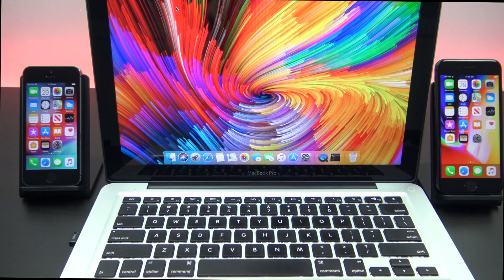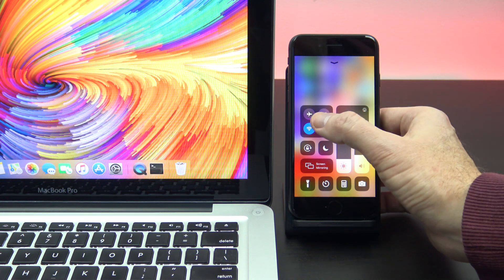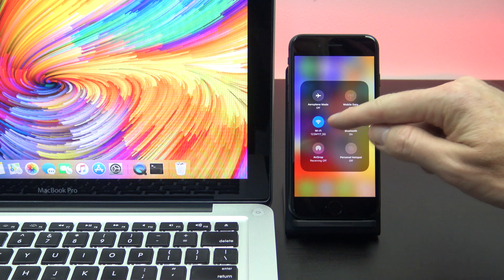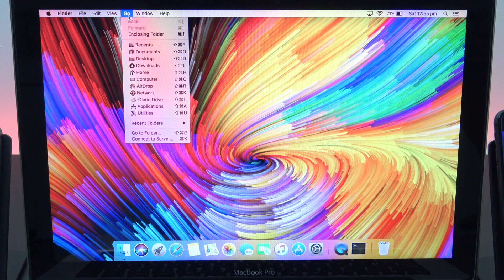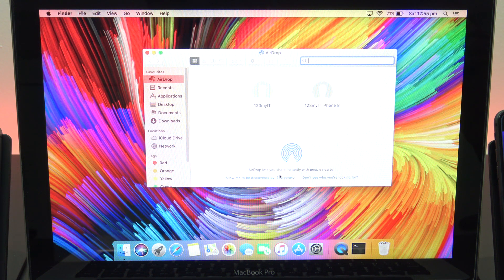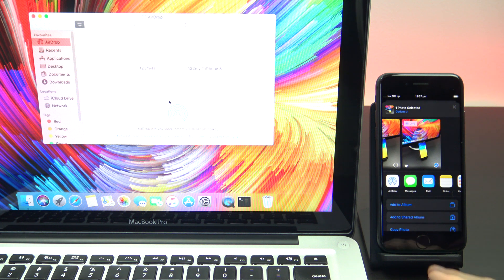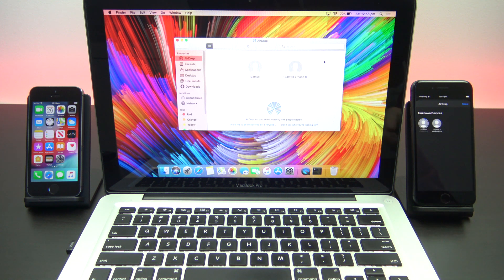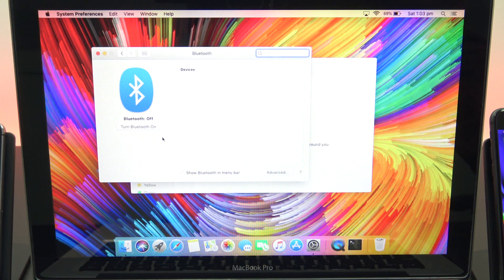Share files iPhone to Mac with AirDrop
This video will show you how to Share files from your iPhone to Mac with AirDrop. It will also help you share files with iPad and iPod. We also talk about the importance of turning off AirDrop in public places as you could be a victim of Cyber Flashing.

○○○○○○ Support 123 while shopping at Amazon ○○○○○○